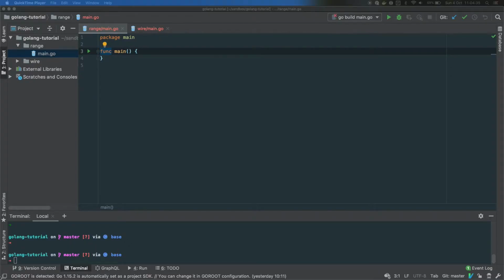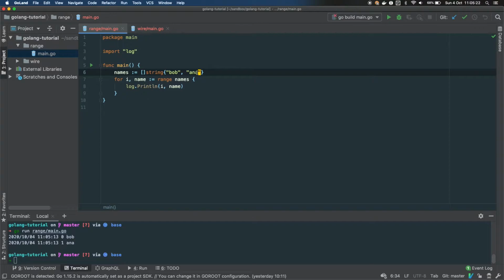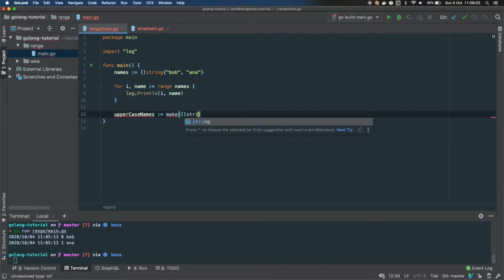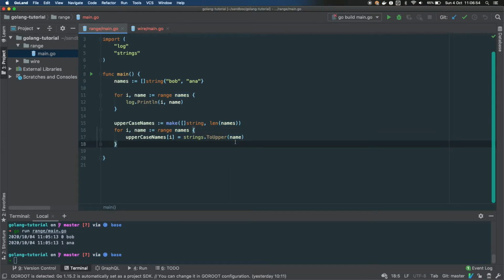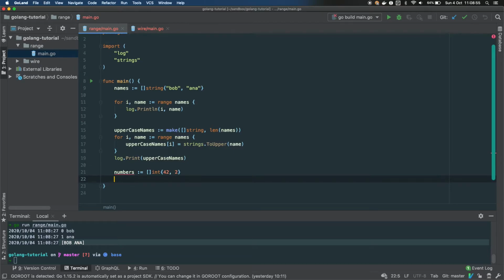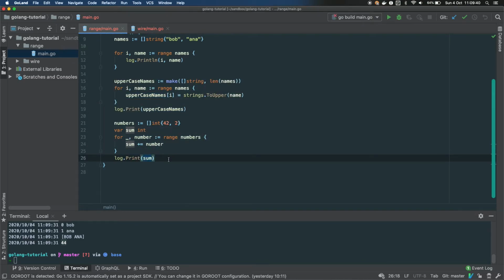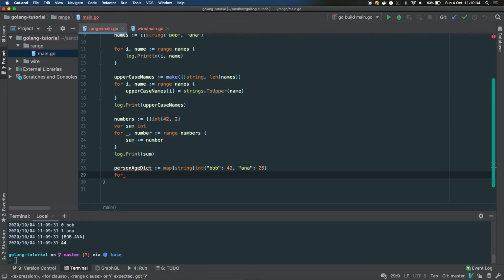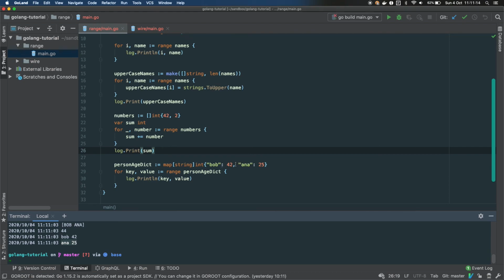[Golang] range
How to use the keyword "range" to loop through slices and maps?

Happy coding!

Golang version: 1.15
IDE: Goland
OS: Mac
Accent: French